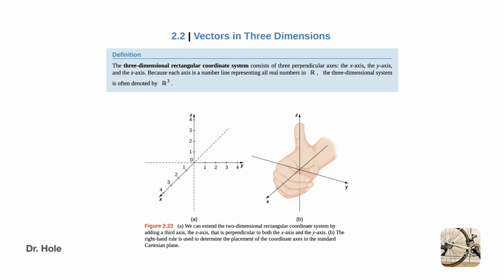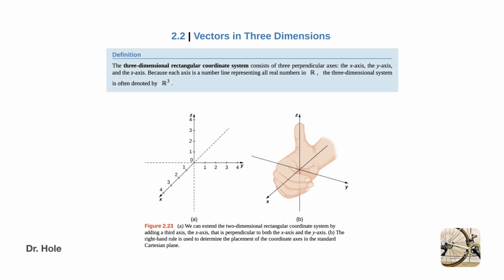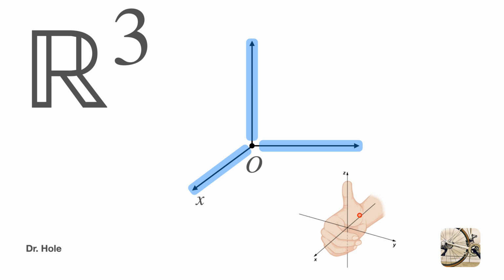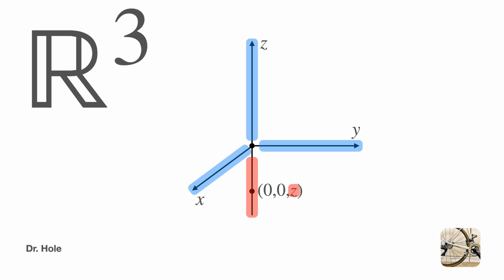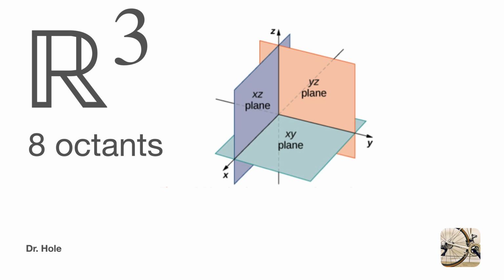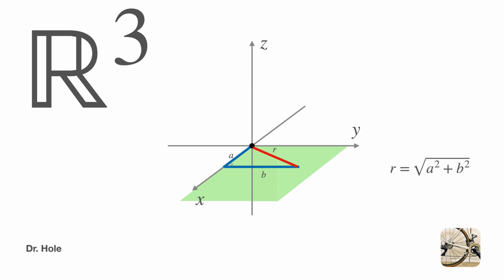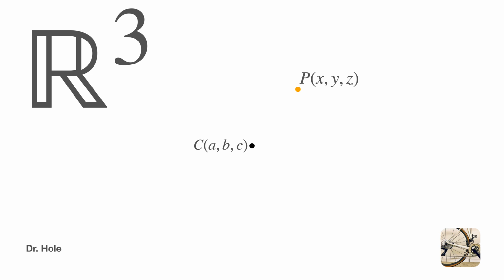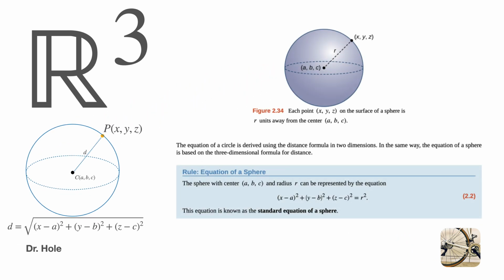Clean Glean 2 2 R3, distance and the sphere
We go over plotting points in 3-space, the distance between two points in R3 and the equation of a sphere centered at a point of radius r.

octants
ordered pairs
ordered triples
Pythagorean theorem
distance formula
coordinates
set notation